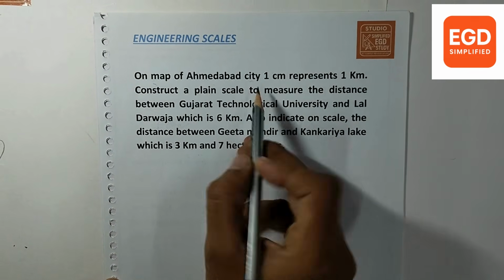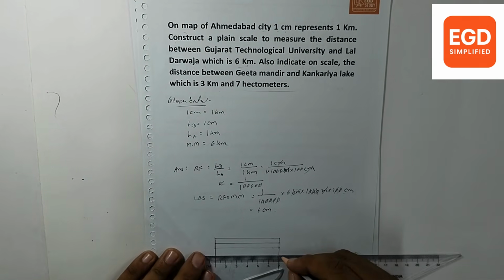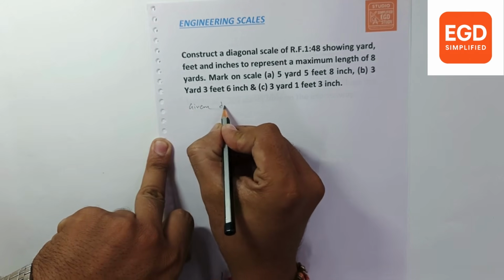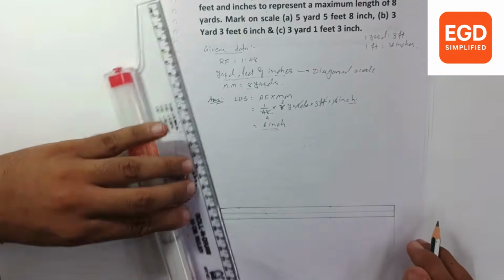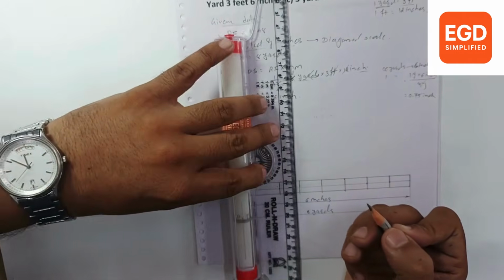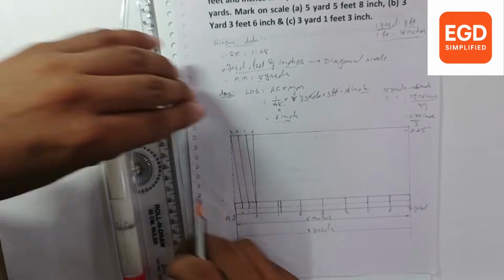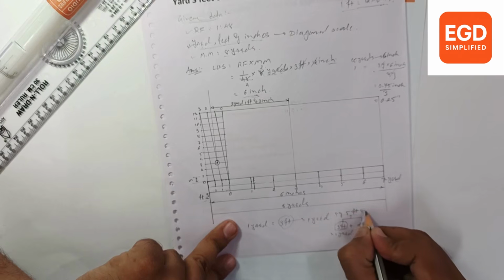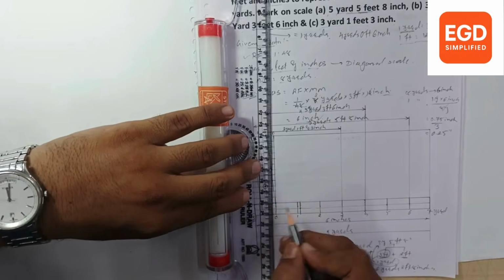Lecture 9 | Types of Scales & Problem Solving – Part 2 | Introduction to EGD- Engineering Scales#EGD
In this lecture, we continue with Types of Scales in Engineering Drawing and cover Problem-Solving Techniques (Part-2) in detail. You will learn:

Different types of scales and their applications

Practical methods to apply scales in engineering graphics

This lecture is part of the GTU syllabus – Chapter 1: Introduction to Engineering Graphics and Design (EGD).
Watch carefully, practice along, and prepare for quizzes and examinations based on this topic.